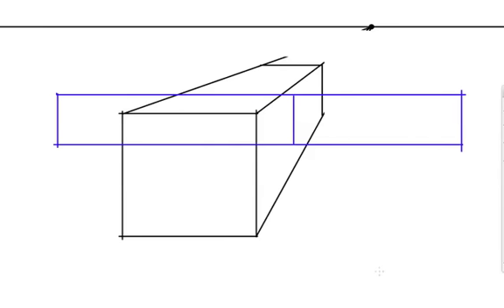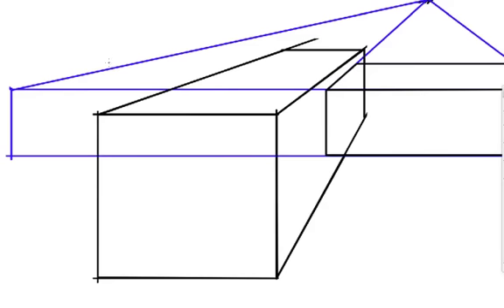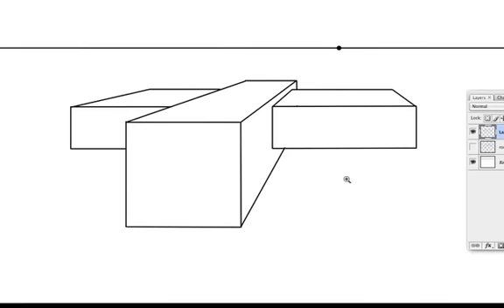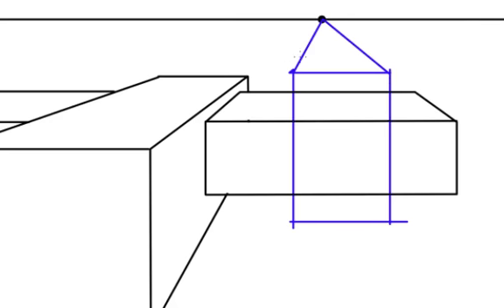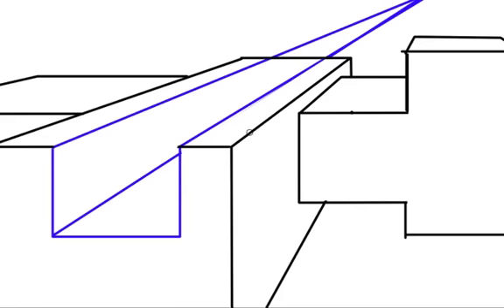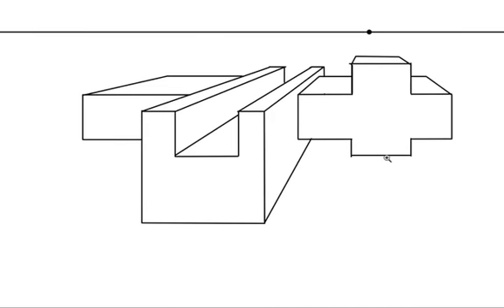Linear Perspective- Creating Irregular Shapes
A basic demo on creating irregular shapes. These are shapes with portions removed from them. Learn how to do it here!